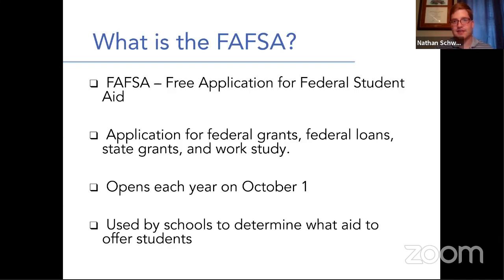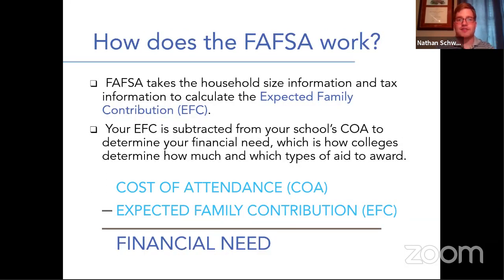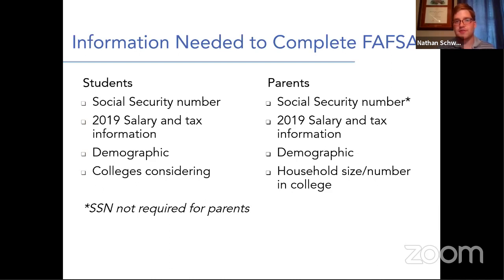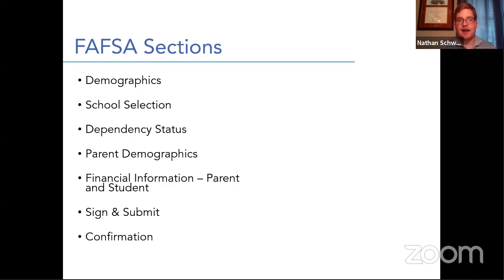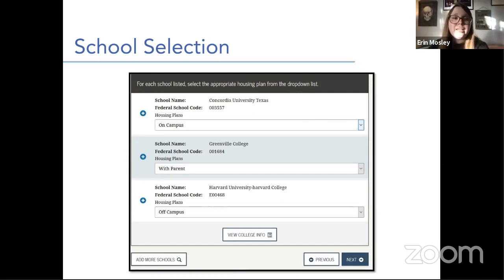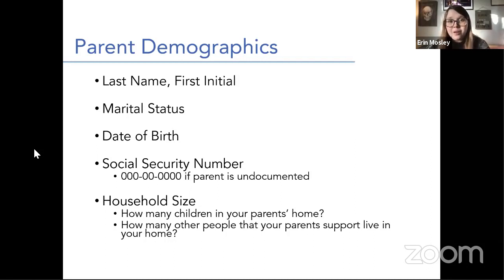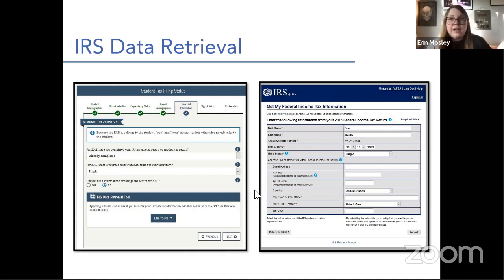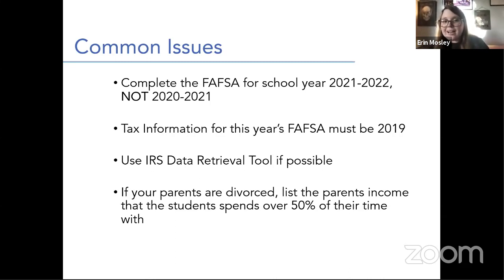FAFSA Webinar for Sinton and Mathis HS